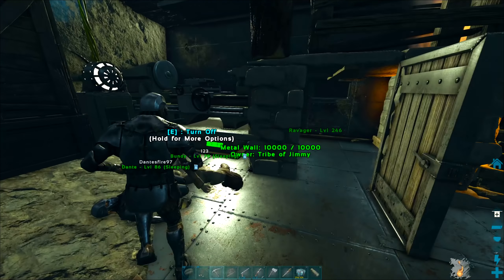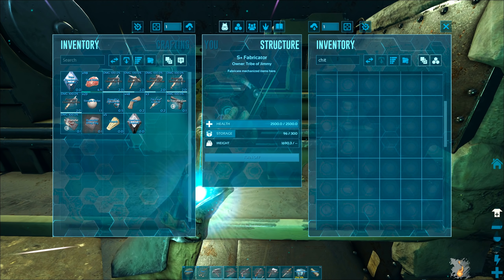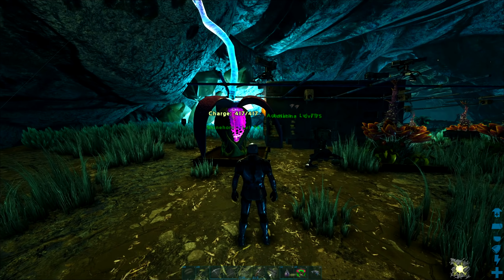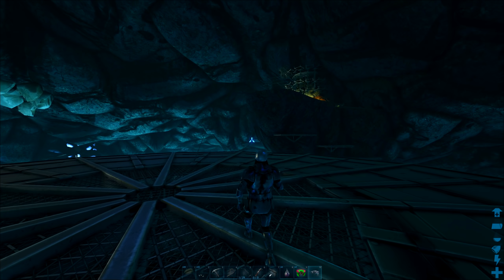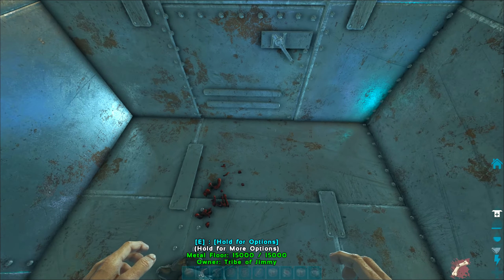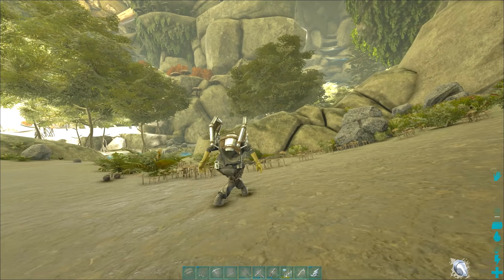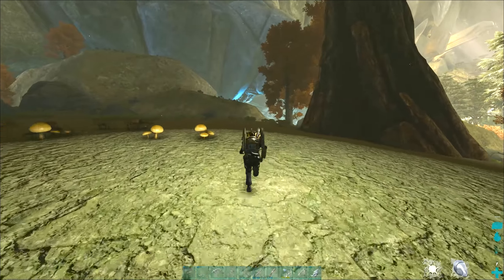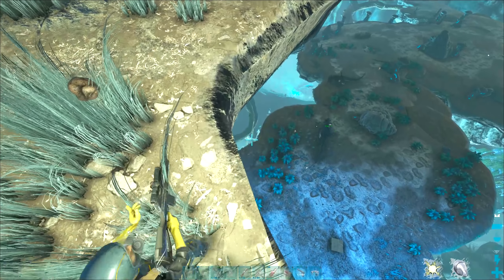MAKING GOOD PROGRESS! - MTS ARK PvP Server - Ep 2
My Gaming Equipment:
G402 Gaming Mouse
C922 1080p Webcam
My Microphone